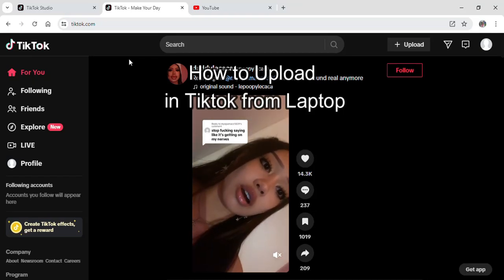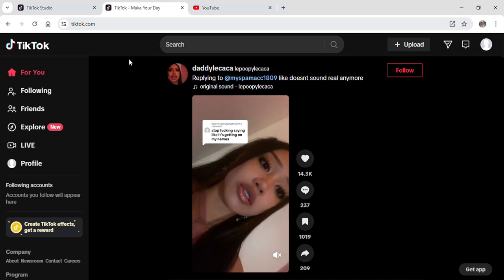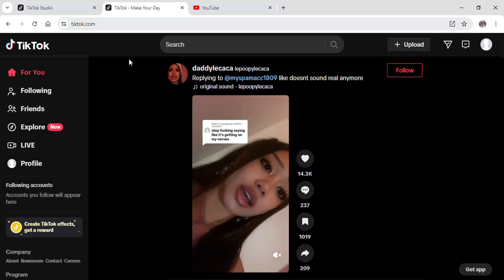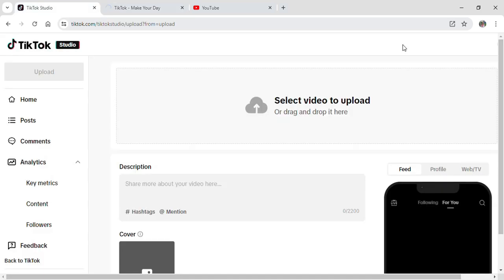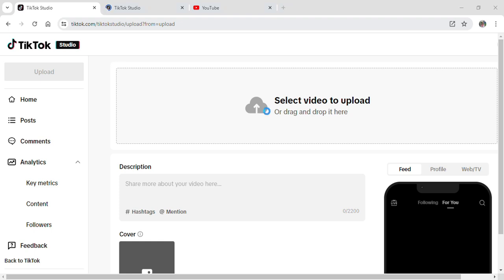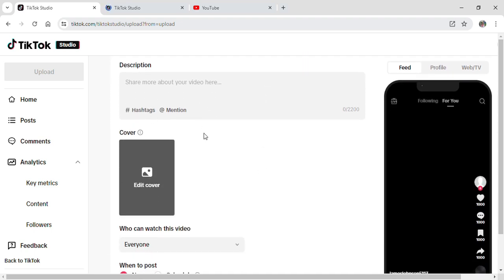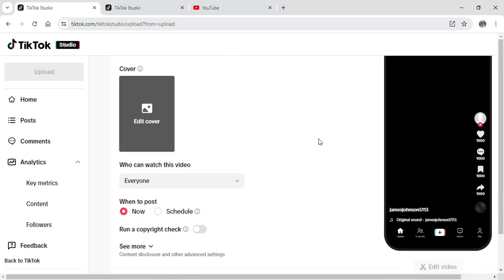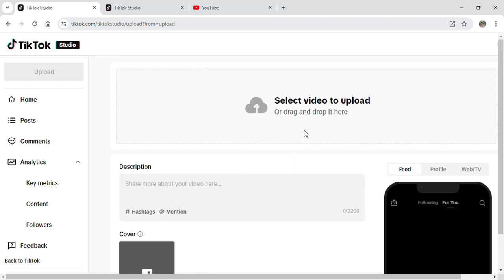How to Upload in Tiktok from Laptop 2024?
Expand your TikTok content creation options by learning how to upload videos from your laptop! In our detailed guide, "How to Upload in TikTok from Laptop," we'll provide step-by-step instructions on how to upload your videos easily. With our expert tips, you'll be able to use your laptop's advanced features and editing software to create stunning TikTok content. This guide is ideal for creators who prefer the flexibility and capabilities of a laptop for their video editing and uploading needs. Follow along as we guide you through the process, ensuring your videos reach your audience in the best quality possible. Enhance your TikTok presence—learn how to upload from your laptop today!